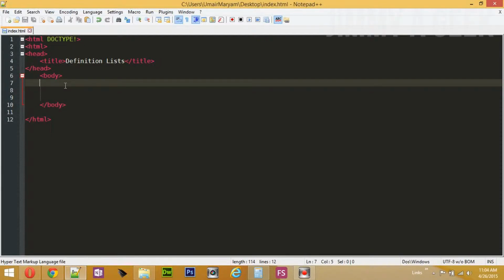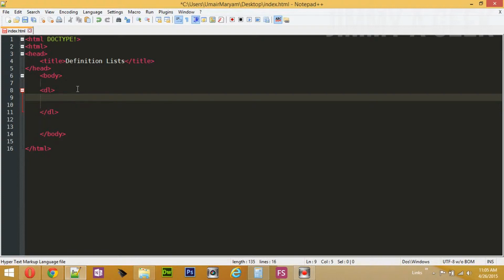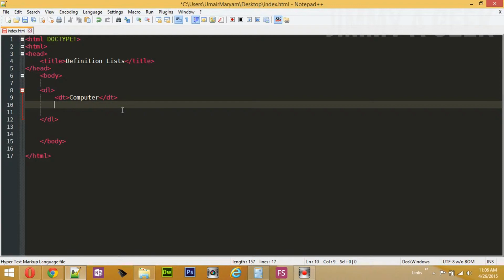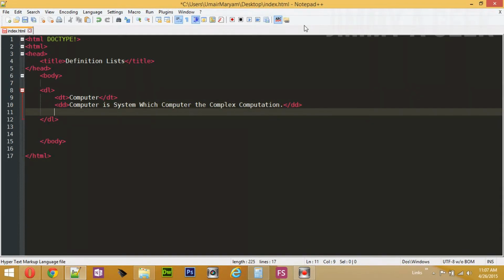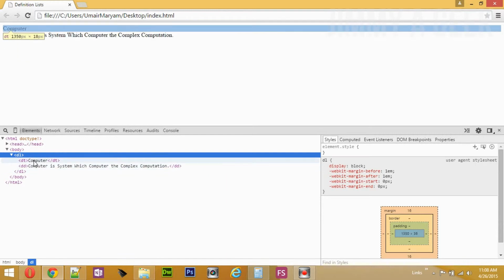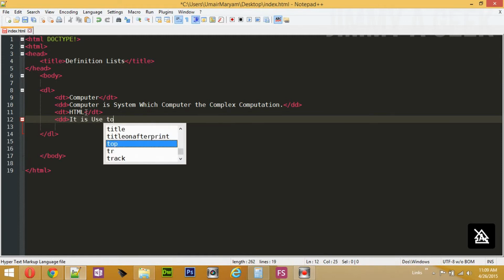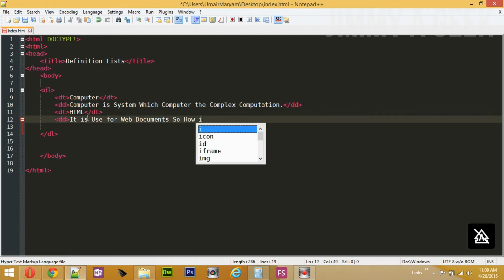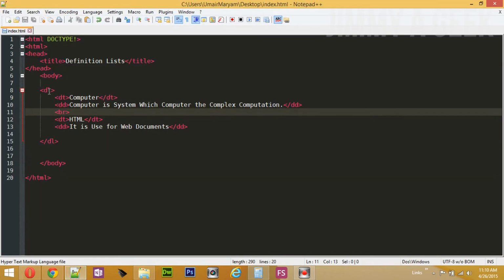HTML5 and CSS3 Tutorials for Newbie Part 11 - HTML5 Definition Lists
👍HTML5 & CSS3
HTML5 Definition Lists Tag is Used for Intending the  Definition of the Word and  Definition Lists Element is a HTML5 List Similar to Ordered List and Unordered List.

To Use thee HTML Definition Lists Element First You Have to Open the Definition Lists by dl tag and Inside Give a Word by dt tag.
To Give a  Definition to the word around dt Element than You Have to Open the dd tag and Put Your Definition in the dd element.

Yes thats How We Make Definition Lists in HTML and Indeed it isVery Simple to Create .